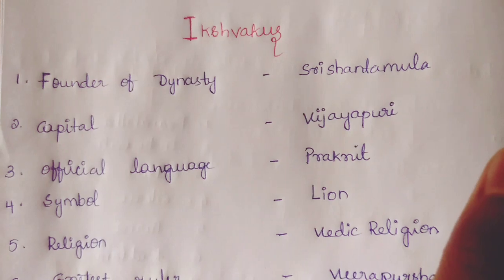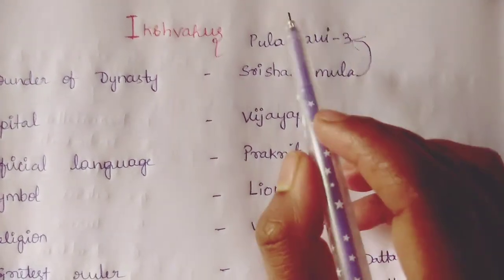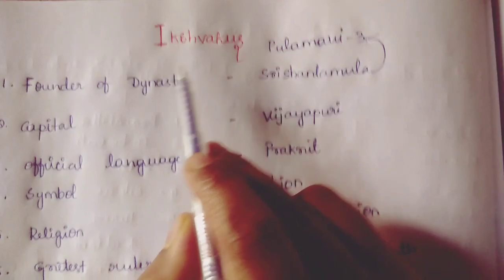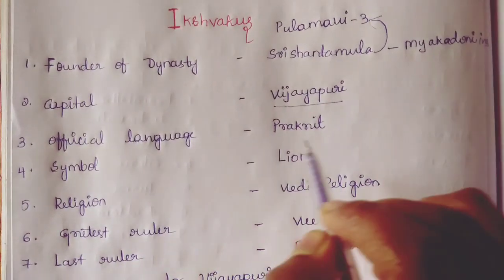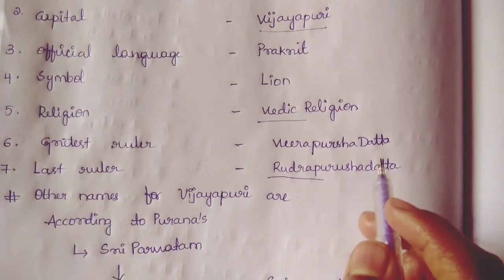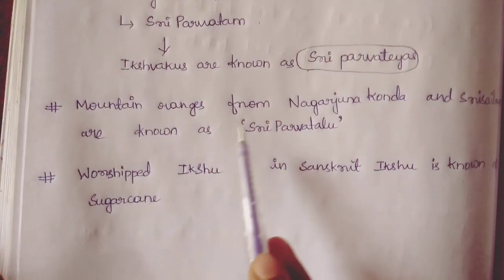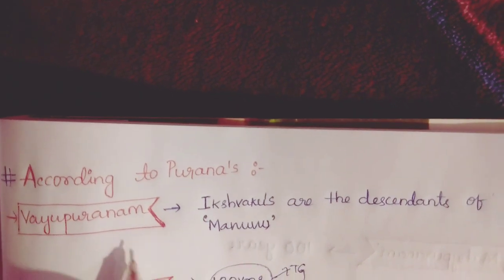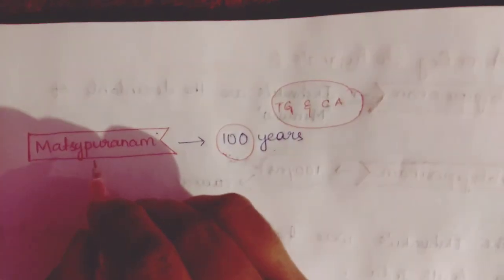Ikshvaku Dynasty in English Telangana History tspsc Group 1 2 3 4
Titles of Telangana persons👆

Padma Awards 2023

Telangana current affairs in english Tspsc group 12 3 4 written notes study with U Mahi👌☺ click on below link👇💥🚨☺

Padma Awards 2023

Padma Awards 2023

Padma Awards 2023

Padma Awards 2023

Padma Awards 2023

Telangana current affairs in english Tspsc group 12 3 4 written notes study with U Mahi👌☺